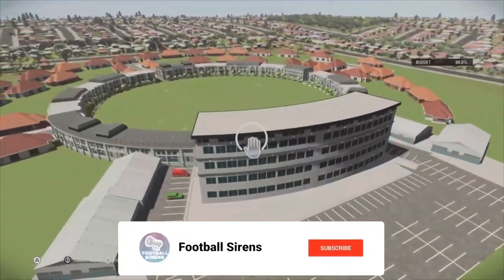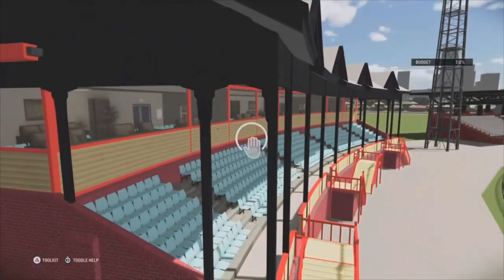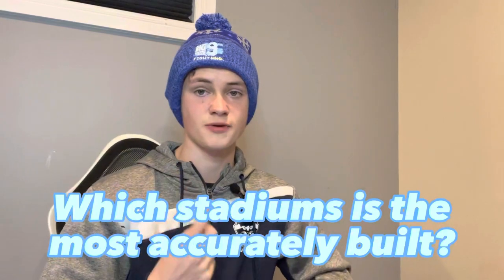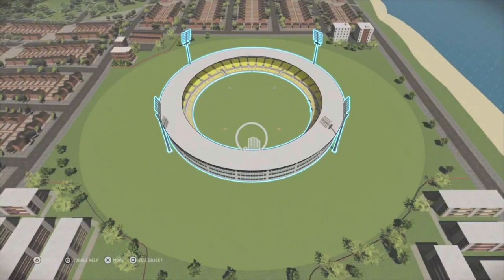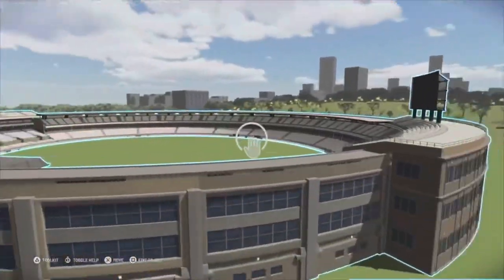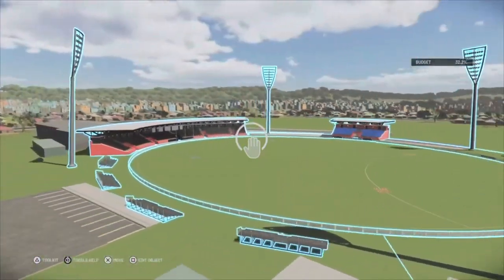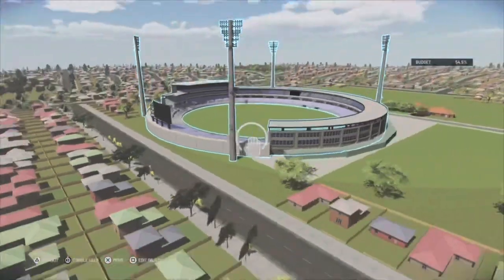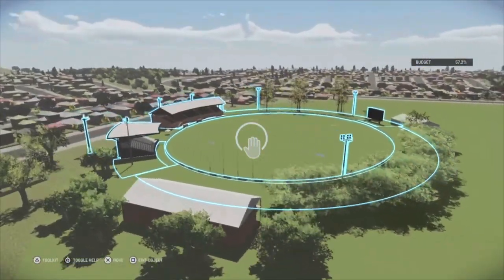THE GREATEST BUILT STADIUMS BY THE COMMUNITY IN AFL 23 *SO FAR*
Hope you guys enjoy todays video, if you did please consider leaving a like and subscribing to the football sirens YouTube channel with the notification bell turned on it is always much appreciated! Have any video suggestions leave in the comments down below and I will be sure to take it on board!

- cheers

Other names and links of mine

PlayStation: FootballSirensYT